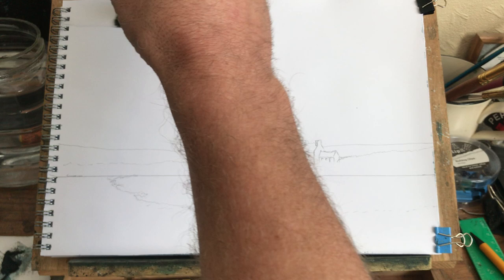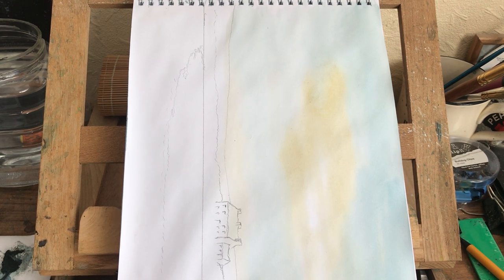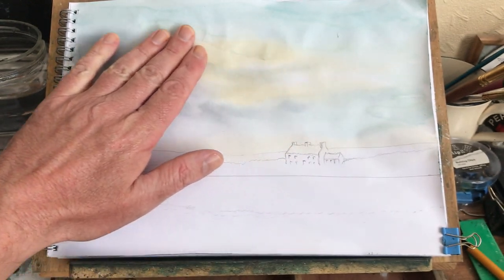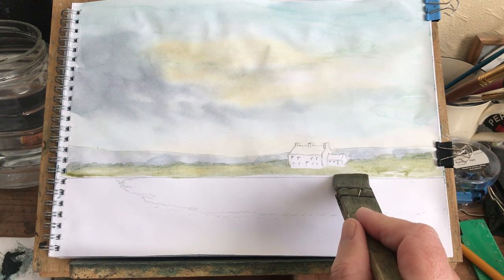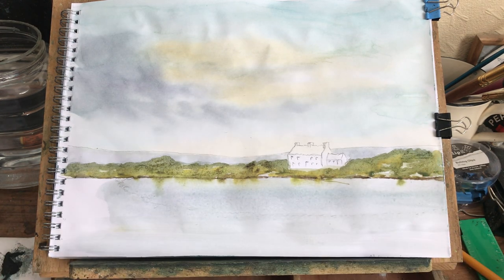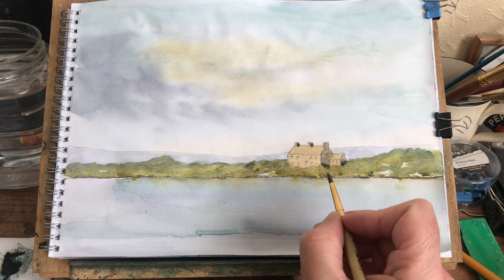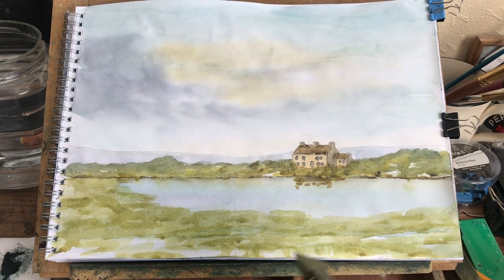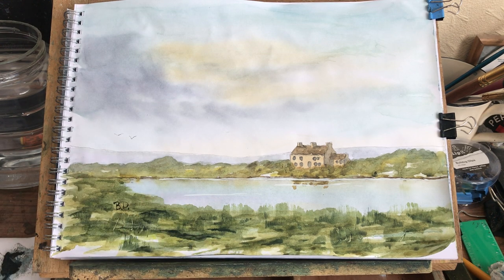Watercolour painting.little house 🎨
Good for beginners. Fast loose technique